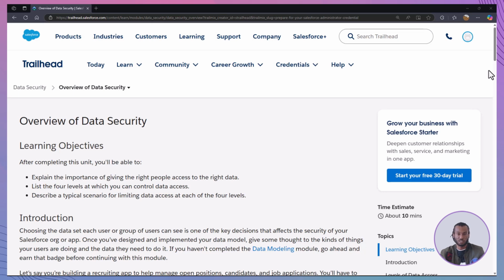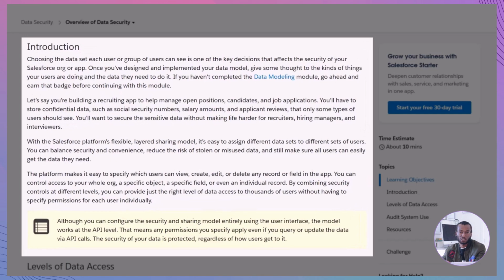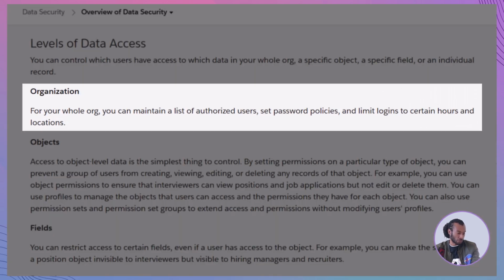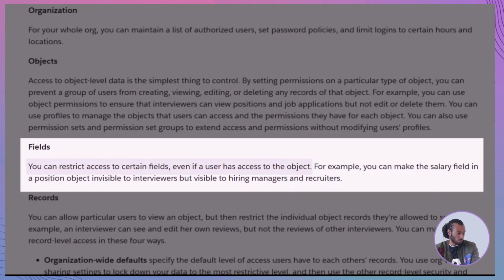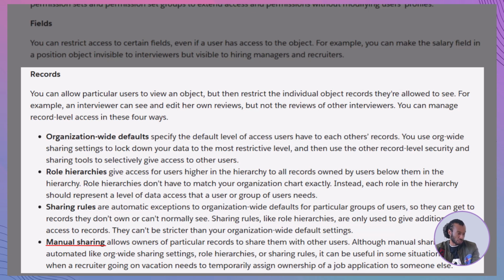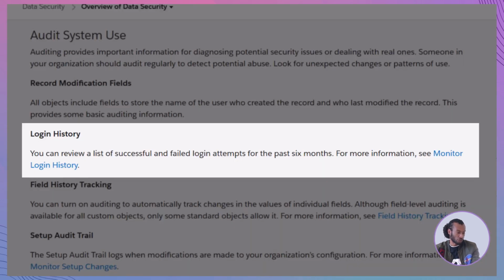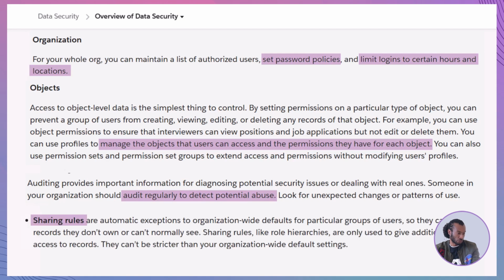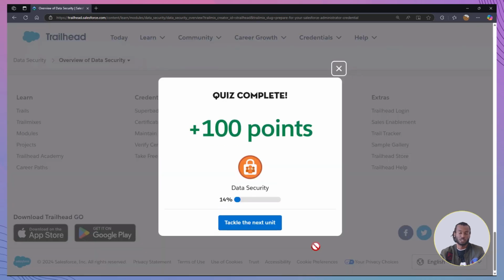Overview of Data Security- Data Security Module | Salesforce Administrator Credential Trailhead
Welcome to the Salesforce Data Security playlist! 🔒 This series covers all you need to know from the Data Security module on Salesforce Trailhead, which is part of the Prepare for Your Salesforce Administrator Credential trail. Whether you're working towards your Admin credential or aiming to strengthen data protection in your org, this playlist is packed with essential concepts and best practices.

In This Playlist, You’ll Learn:

Salesforce security fundamentals, including profiles, roles, and permission sets.
How to control access to data at the organization, object, and field levels.
Practical steps for safeguarding sensitive data and implementing robust security measures.
This playlist will prepare you to manage data security effectively and ensure compliance across your Salesforce environment.

0:00 - Introduction: Understanding Data Security in Salesforce
0:16 - Overview: Importance of Data Security and Access Control
0:47 - Chapter 1: Four Levels of Data Access Control
1:11 - Organization-Level Security
2:43 - Object-Level Security
3:27 - Field-Level Security
4:01 - Record-Level Security
5:10 - Key Tools for Managing Record-Level Access
6:01 - Chapter 2: Tools for Securing Data
6:36 - Auditing Tools in Salesforce
7:55 - Best Practices for Maintaining Security
8:25 - Quiz: Test Your Knowledge
9:13 - Conclusion: Reviewing Key Takeaways

Start your learning journey by accessing the full Trailhead module here: Trailhead Module Link: shorturl.at/Ye4tY